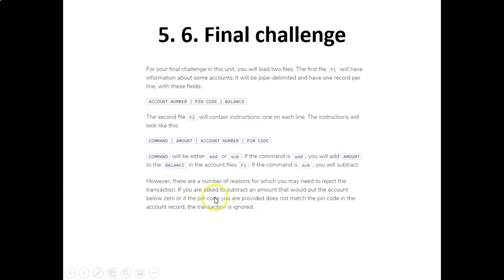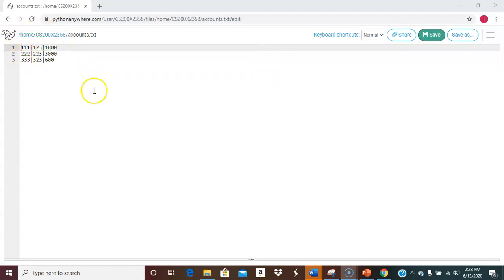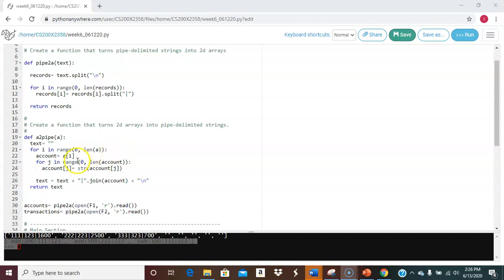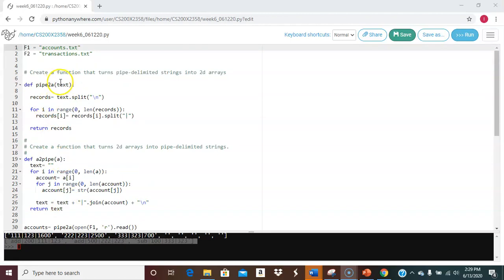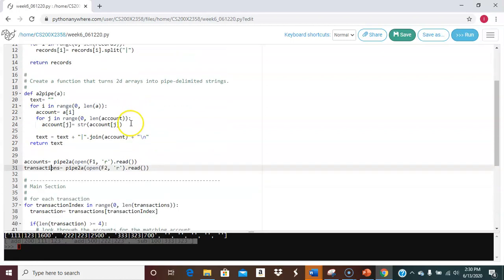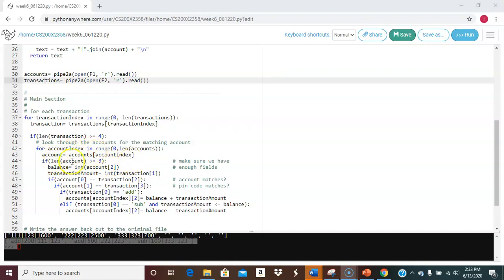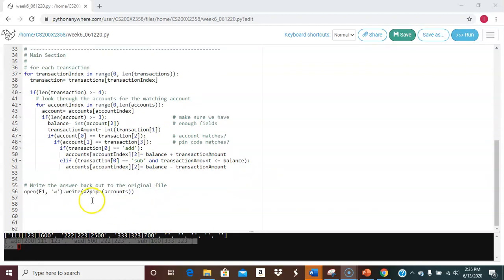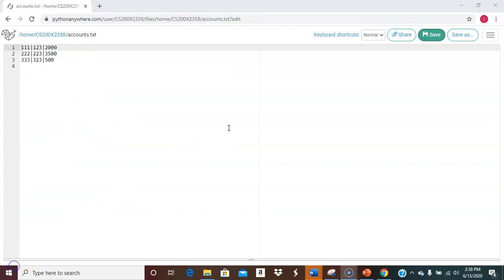IT140 week6 Challenge part2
IT Week 6 Challenge question part 2